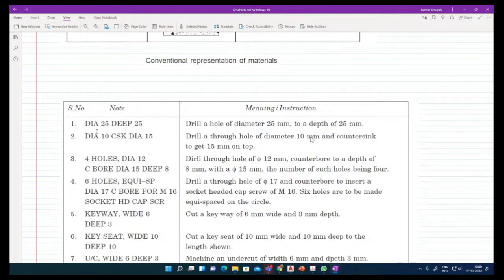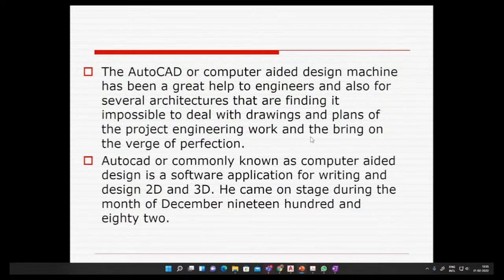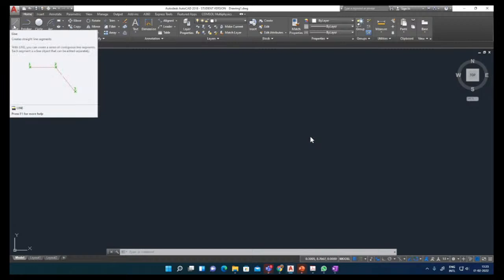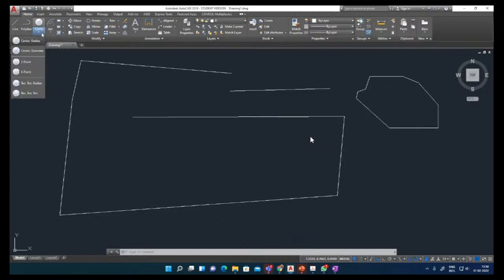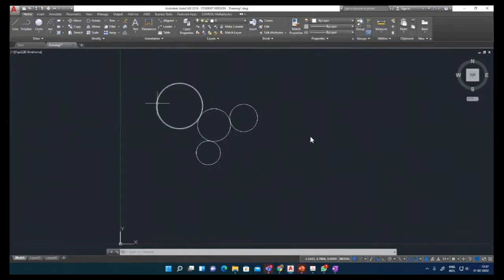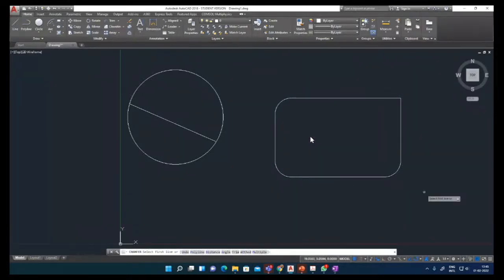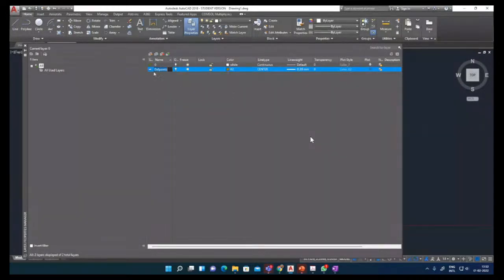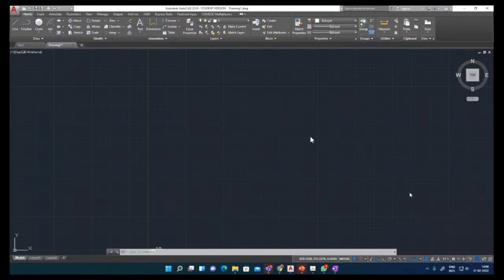machine drawing || feb 1